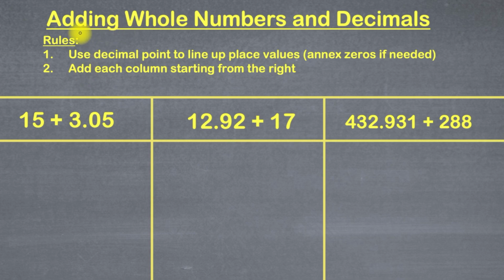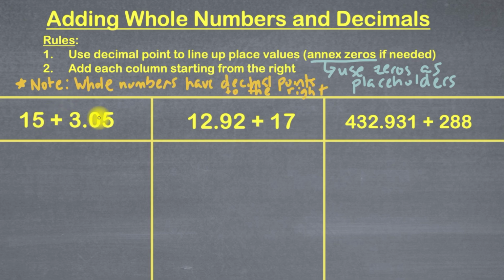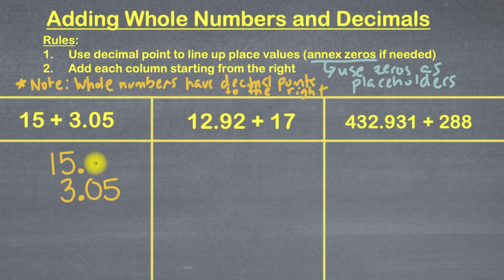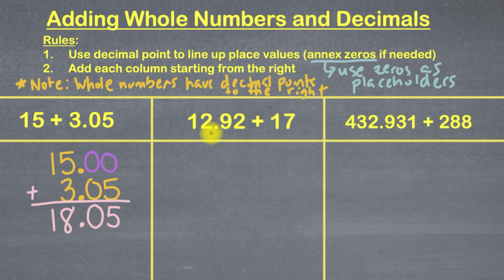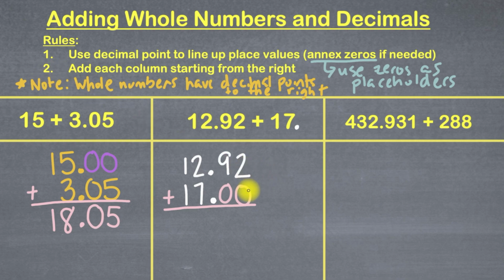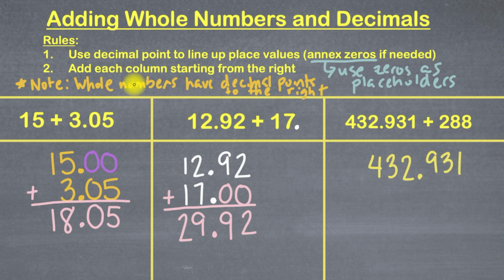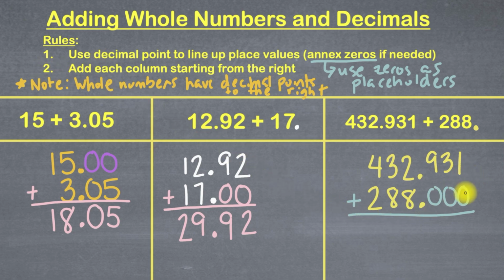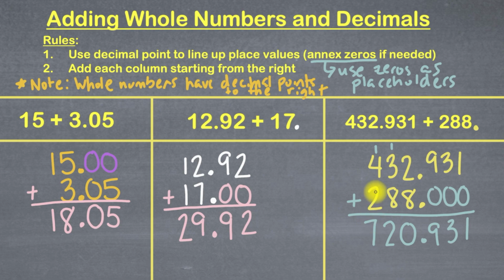How to Add Whole Numbers to Decimals | The Math Review | 6NS3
Welcome to The Math Review! This video will cover the concept of adding whole numbers to decimals. The key is to make sure the decimal point is lined up. Once the decimal point is lined up, this should mean the place values are lined up as well. Then start adding column by column starting from the right.
Question 1: 15 + 3.05
Question 2: 12.92 + 17
Question 3: 432.931 + 288
About The Math Review:
Video Breakdown:
0:00 - Intro and Mini-Lesson (Rules and Notes)
1:08 - Question 1: 15 + 3.05
2:50 - Question 2: 12.92 + 17
4:26 - Question 3: 432.931 + 288
7:04 - Questions? Comments? Subscribe!